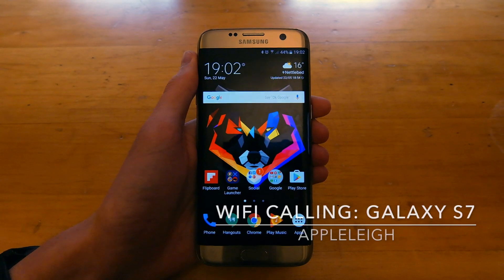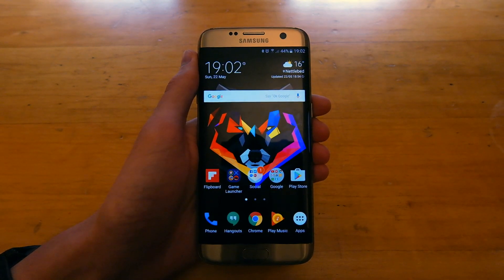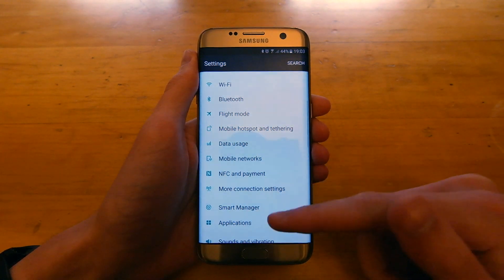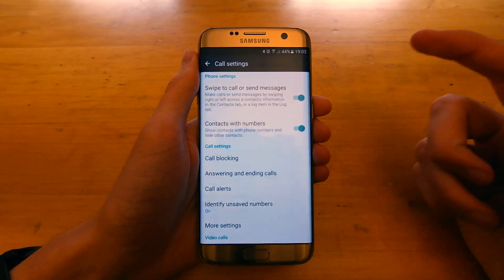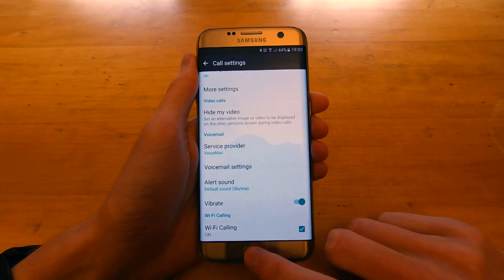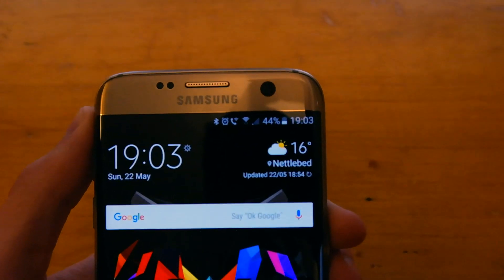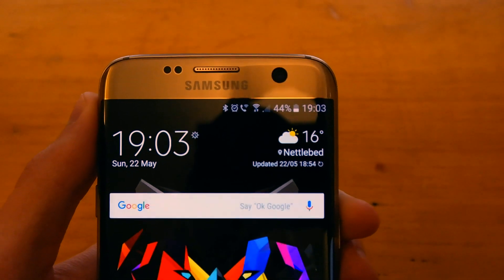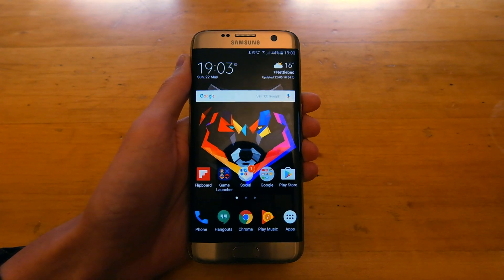How to Set Up Wifi Calling: Galaxy S7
A really quick video showing you how to set up wifi calling on the Samsung Galaxy S7 / S7 Edge. To check whether your carrier supports wifi calling head to their website and search for wifi calling.